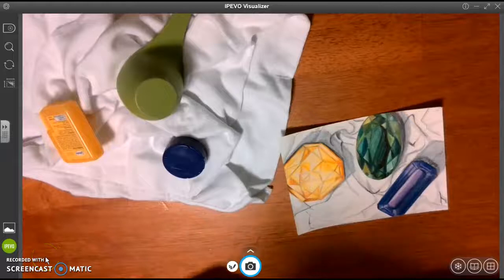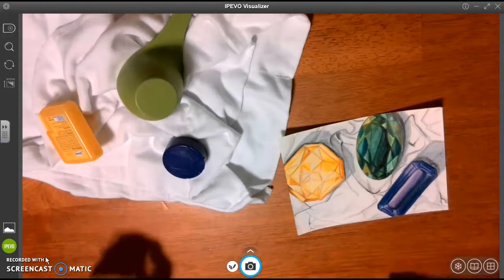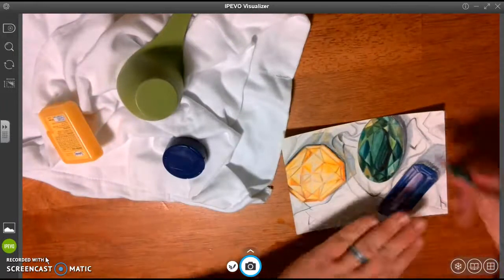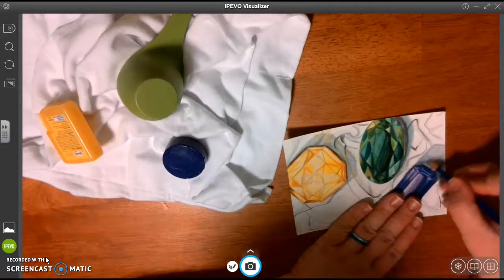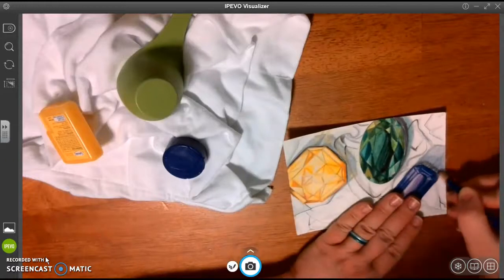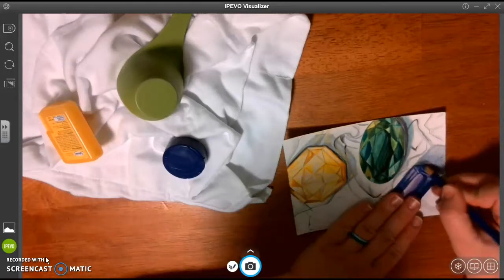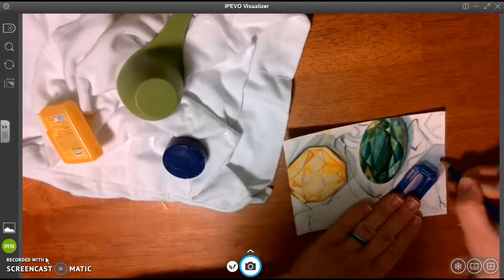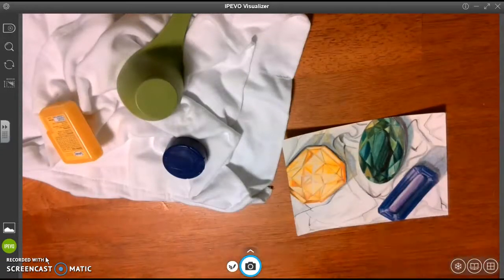How to apply reflective colors to your cast shadows